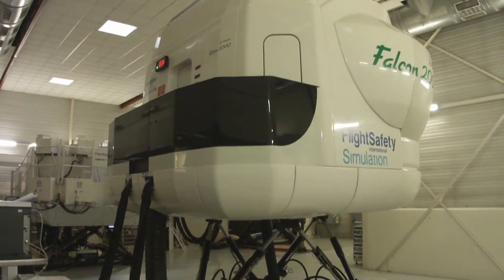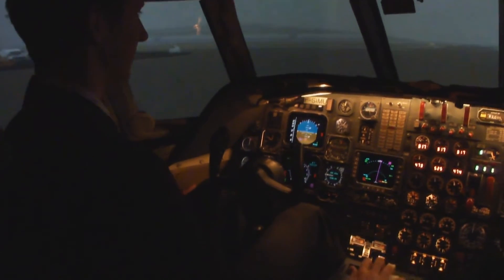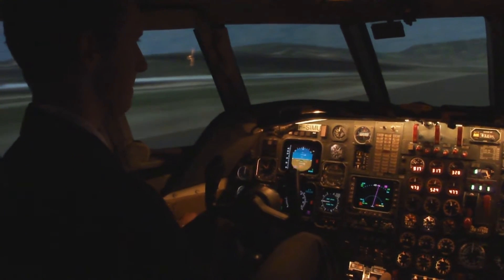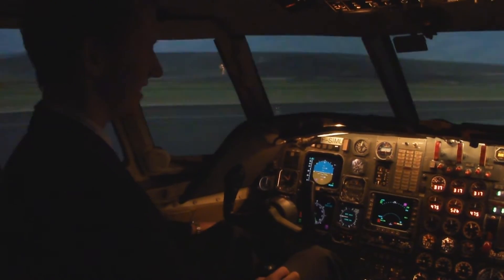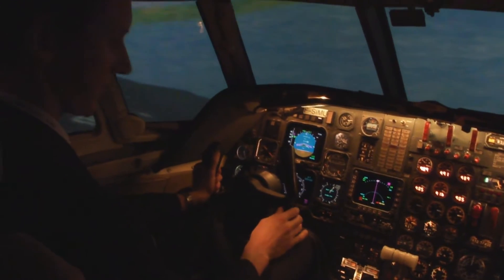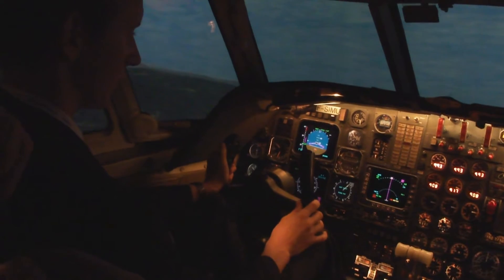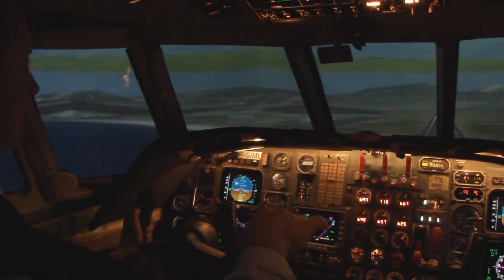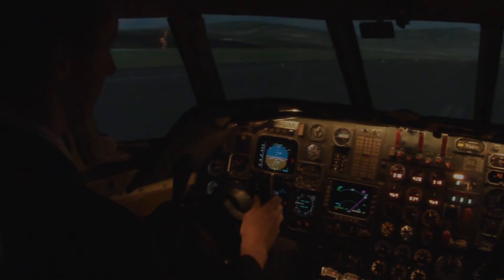My Flight in a Dassault Falcon 50 Simulator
I was a Dutch Air Cadet this summer, because I joined the International Air Cadet Exchange program to France this year. This project is for people who or interested in aviation or fly themselves. It is an amazing experience and if you ever get the chance to do it. I strongly recommend it.

Part of the International Air Cadet Exchange France 2011. A flight in a Flacon 50 simulator. This project is awesome.